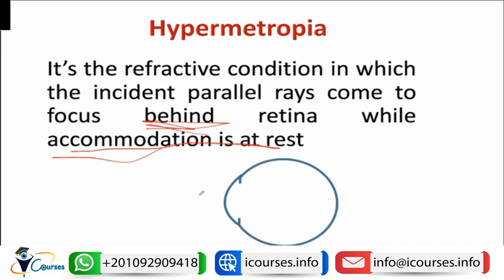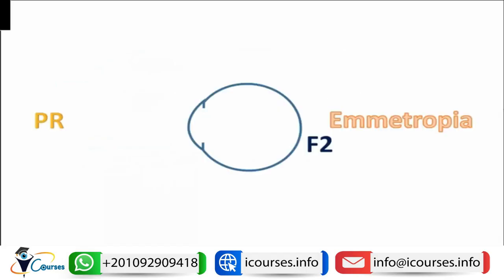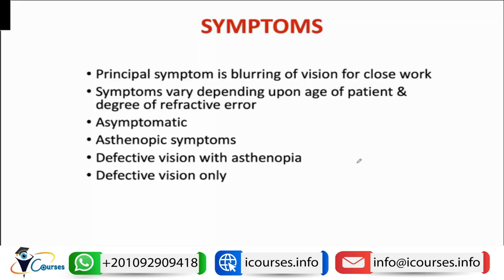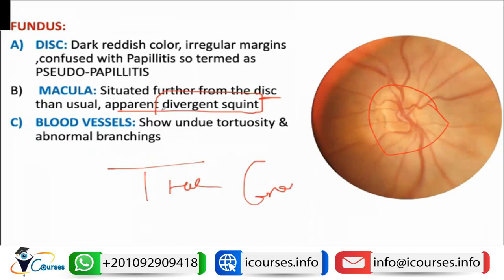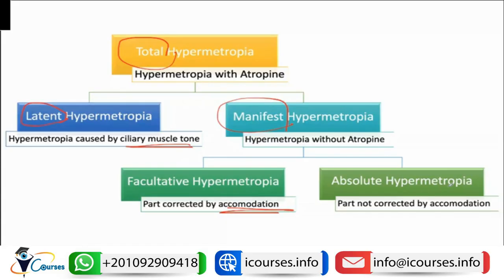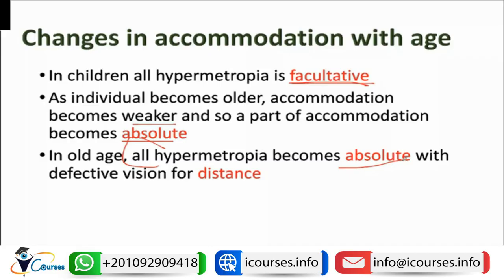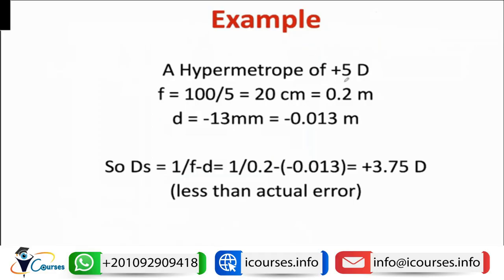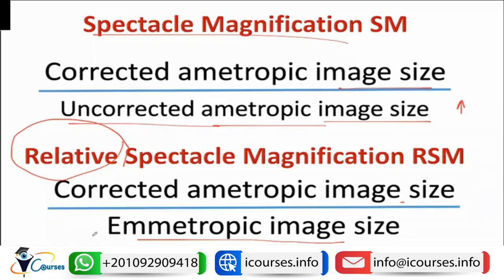Human 6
optical correction hypermetropia